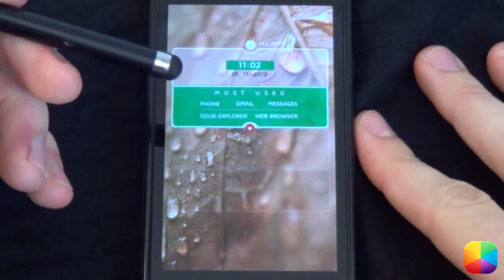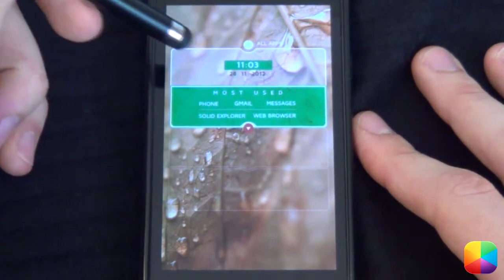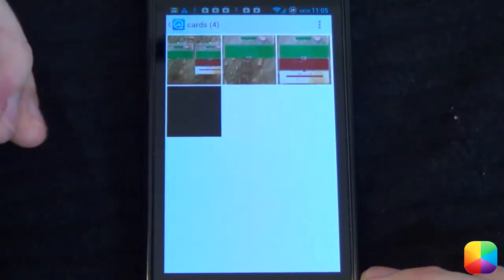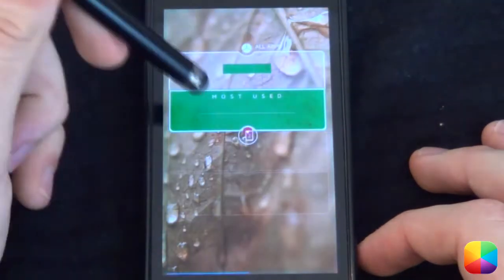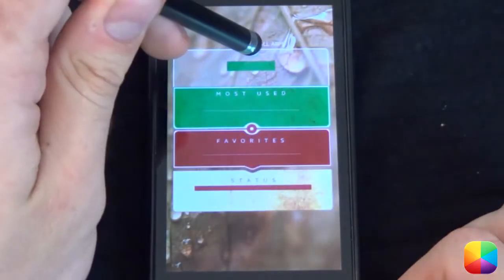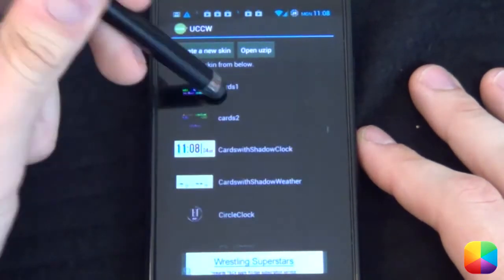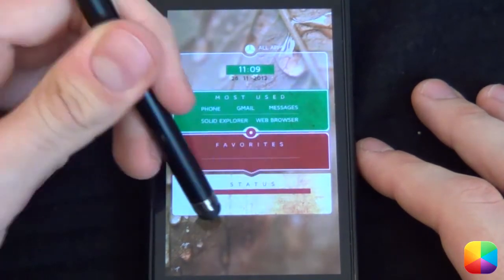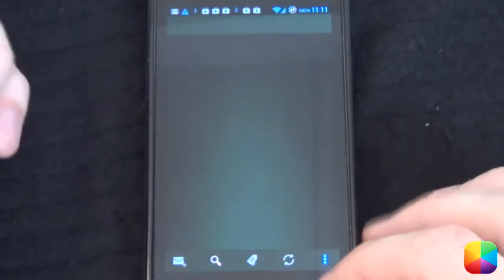Cards - Android Homescreen Tutorial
Part 1: Applying Apex and its settings

Here is the link for Apex Launcher Pro, as it comes with a few key features needed for this screen as well as many others:

Key changes here would be changing the 'portrait grid' to 9x7, manage screens should be changed so that there are only 2 screens, 'Wallpaper mode' should be single screen and 'Hide notification bar' should be ticked. Back to the main screen, change your Dock Settings by scrolling down and selecting 'Hide Dock'. Next would be to go back into the main screen, go into advanced settings, and select 'Overlapping Widgets'. Finally change your wallpaper to the one provided in the link above...

Part 2: Adding in the Homescreen Indicators and App Drawer

For the Homescreen indicators at the bottom, use the Apex Actions (holding down on the homescreen) and selecting Screen 1 and Screen 2. After changing the icon to the blank png, you can simply tap these to jump to the next screen, mad!
Do the same for the App Drawer :)

Part 3: Adding the UCCW Widgets

Simply add the UCCW widgets that are provided in the link at the top. This can be done by copying them onto your phone then selecting them when you choose "Open uzip" on the UCCW menu.

Also remember to ALWAYS resize your widgets, dragging them will simply move everything around, not good...